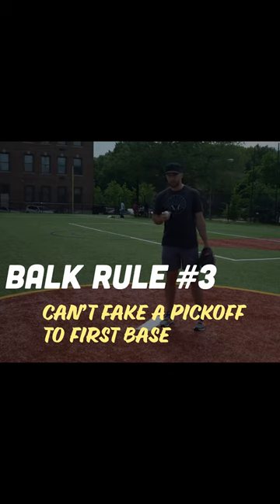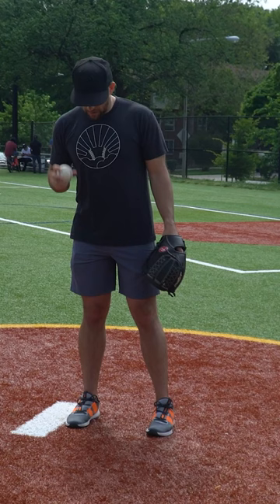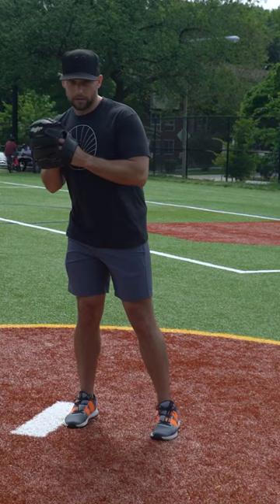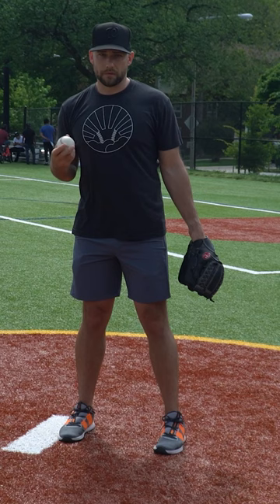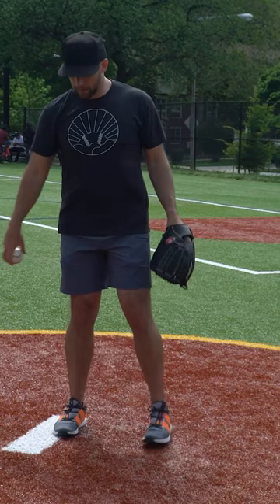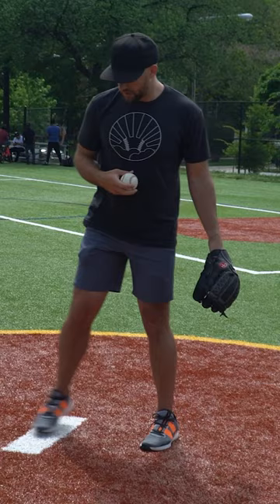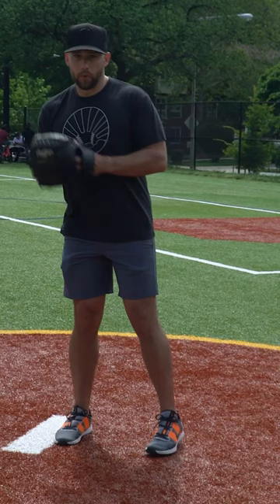Is It a Balk? Faking a Pickoff to First Base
Learn why you can't fake a pickoff move to first base without being called for a balk. It constitutes a balk if a pitcher fakes a pick-off to first. 📣 My Books, Social Media, Shop, Courses & More